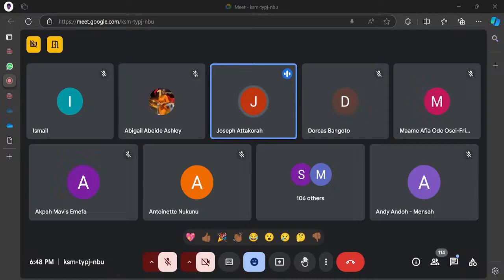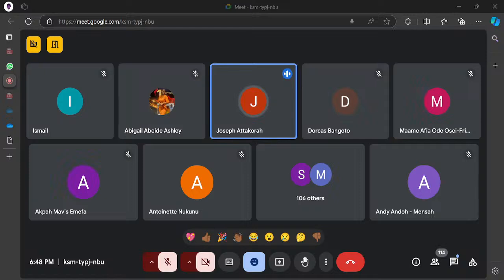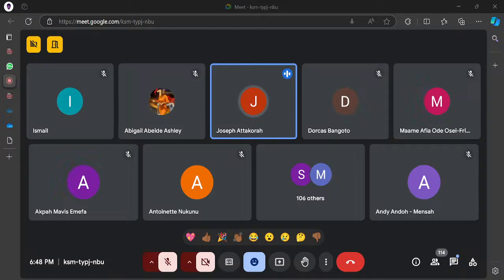Attakorah Classes - Liver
Attakorah Classes